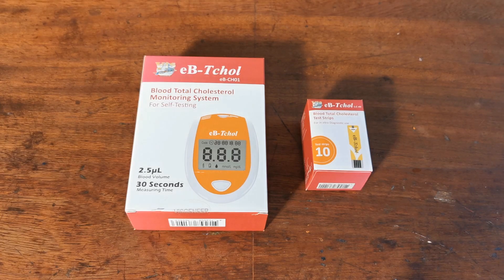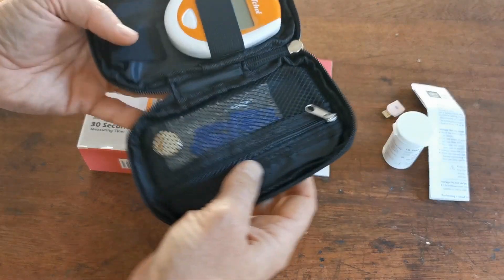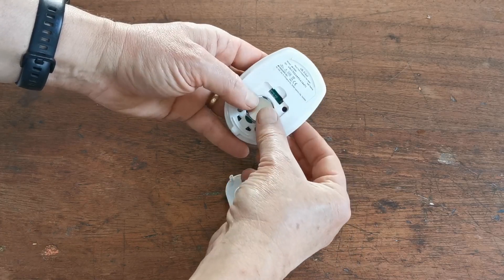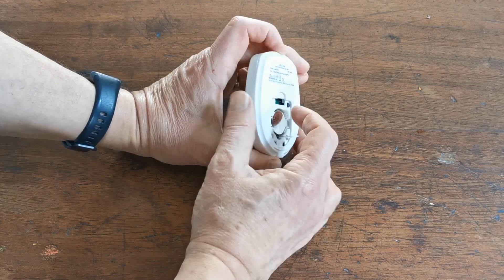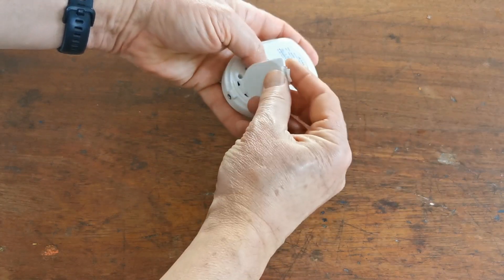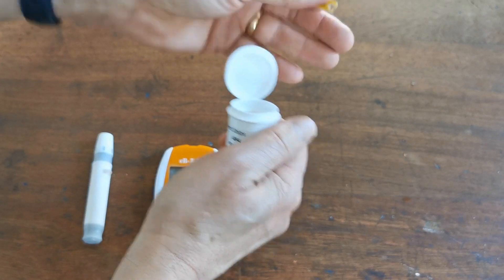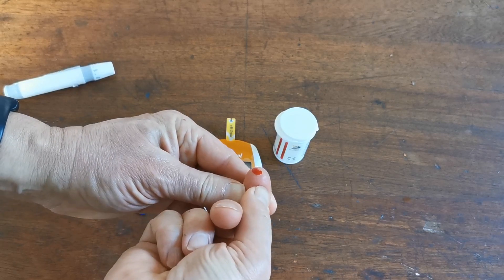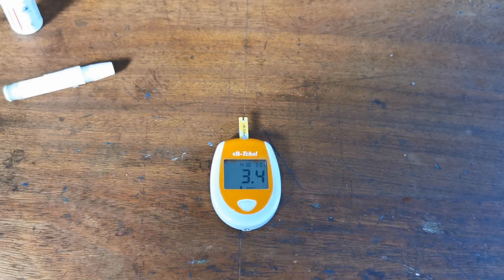Home Test Total Cholesterol Meter eB-Tchol + 10 Cholesterol Tests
This is the latest Cholesterol testing meter introduced in December 2022 and featuring the latest advances in self-testing cholesterol at home.
Complete self-testing total cholesterol starter pack
Fast easy reliable self testing for total cholesterol with low-cost replacement test strips.
Fast results in just 30 seconds
Low blood volume required.
in-built result test memory.
CE certified for European clinical and self-test.

Total cholesteroleB-Tchol Cholesterol Meter pack contents included:
Digital Meter
Battery
English Instructions
10 Cholesterol test strips
10 Lancets
Auto lancing device.